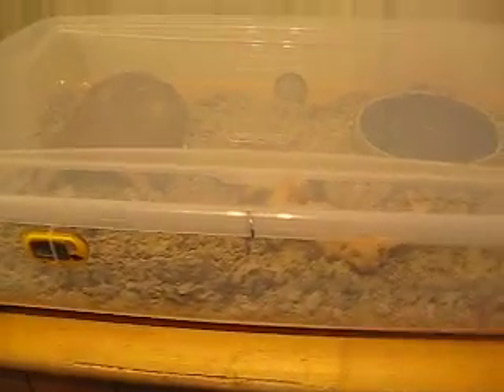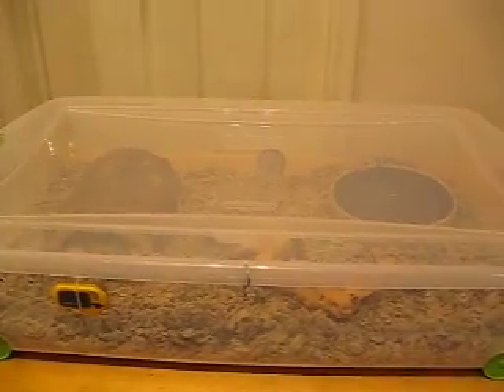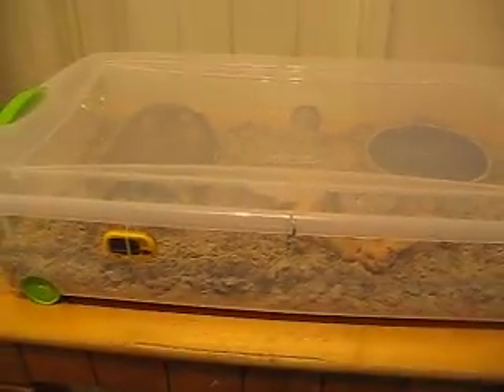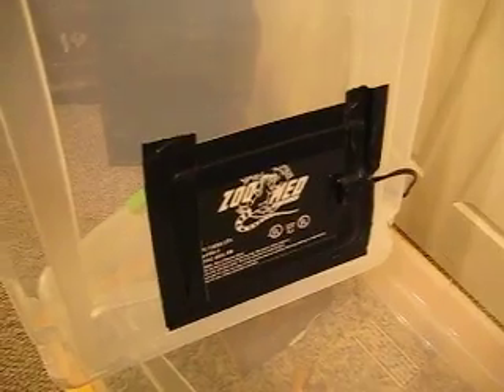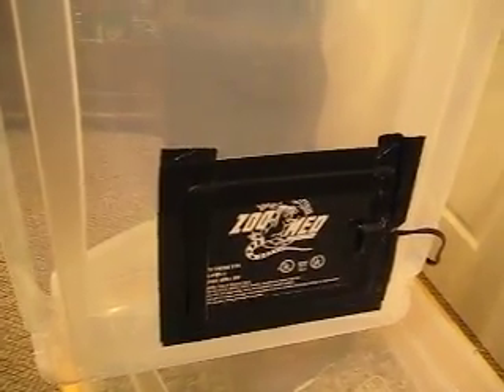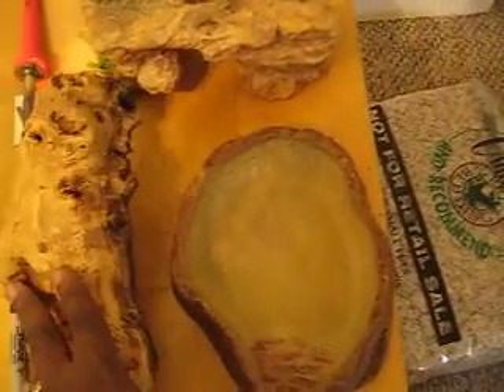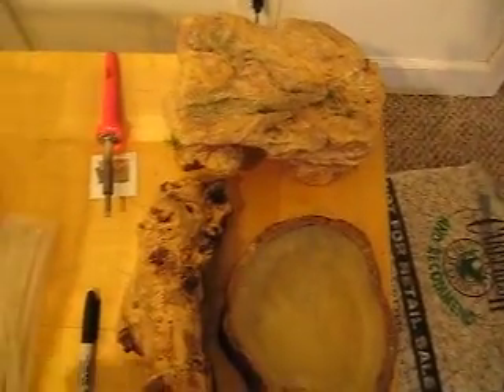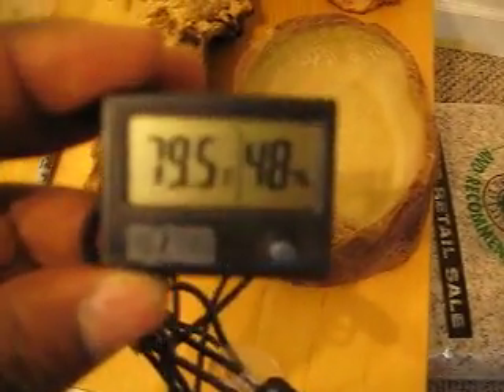Simple Snake Habitat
Setup and supply list for a simple snake habitat